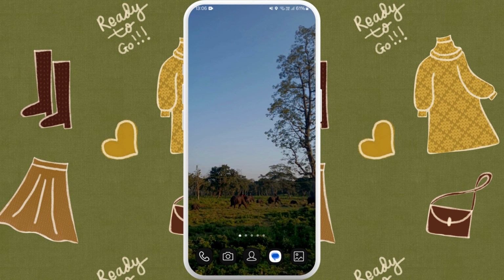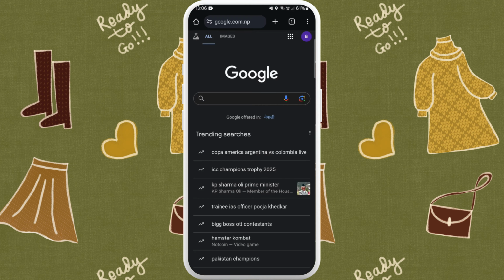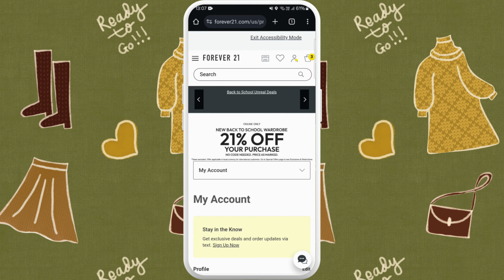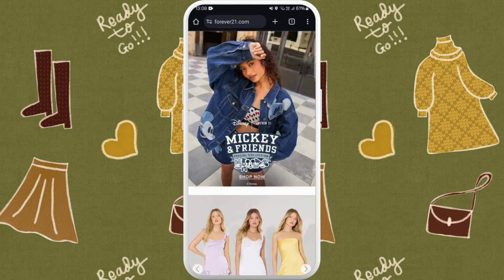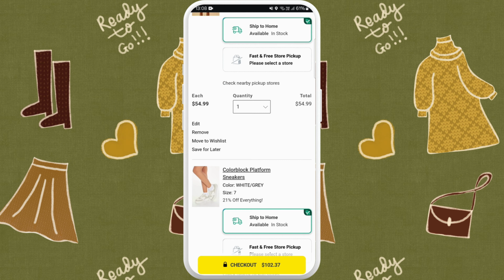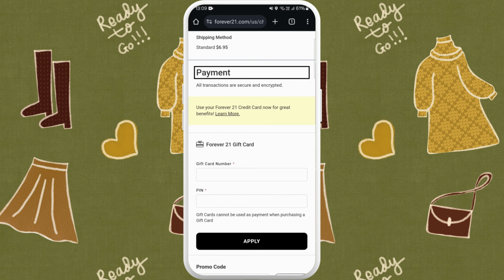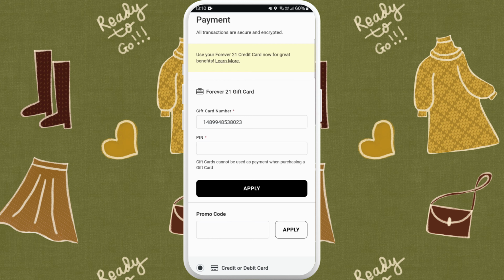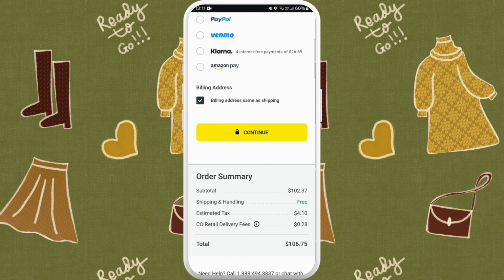How to Redeem Gift Card in Forever 21 2024?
Welcome to our tutorial on how to redeem a gift card at Forever 21! Whether you’ve received a gift card or bought one for yourself, redeeming it is easy and straightforward.

Join us as we walk you through the process of redeeming your Forever 21 gift card, so you can start shopping for your favorite fashion items with ease!